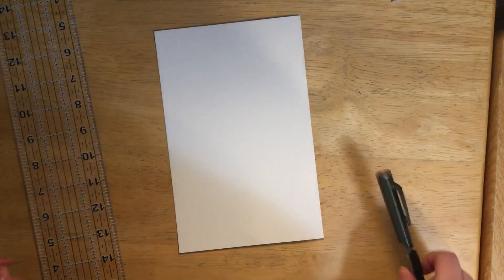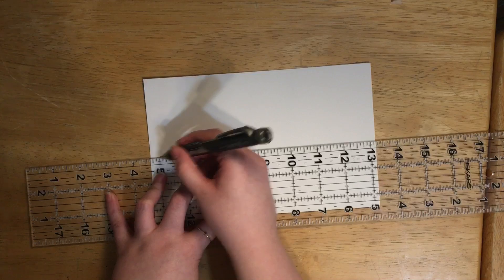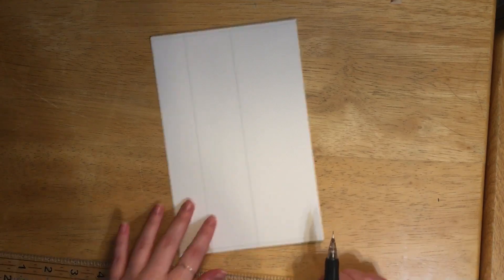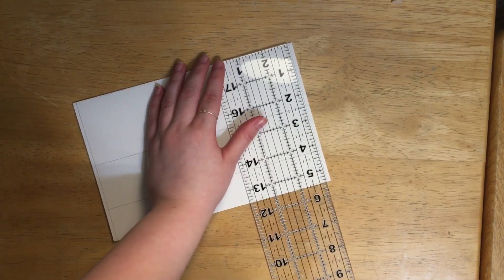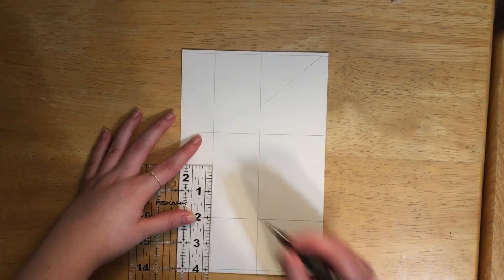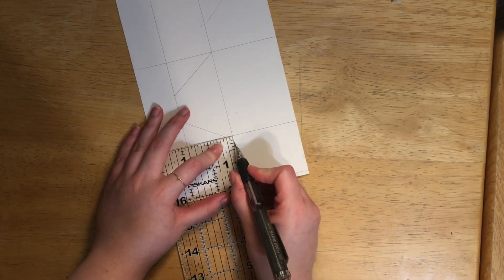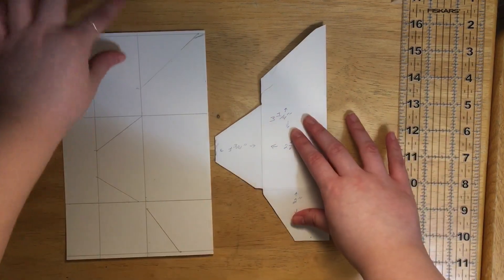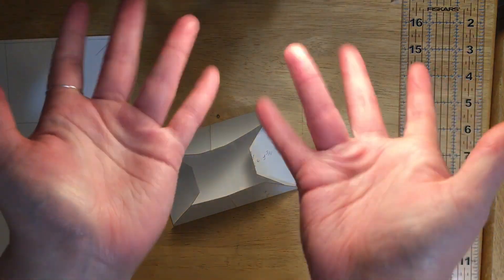Design Your Own Envelopes With Me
My clear ruller is a Fiskars 3x18 Inch Acrylic Ruler (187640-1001)